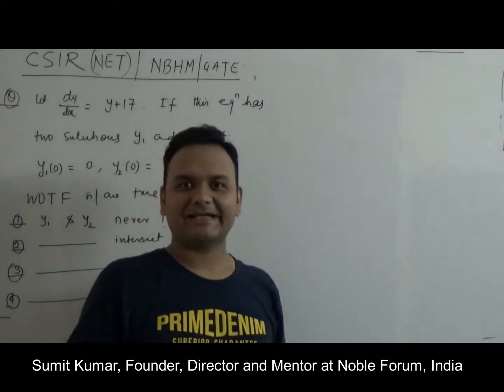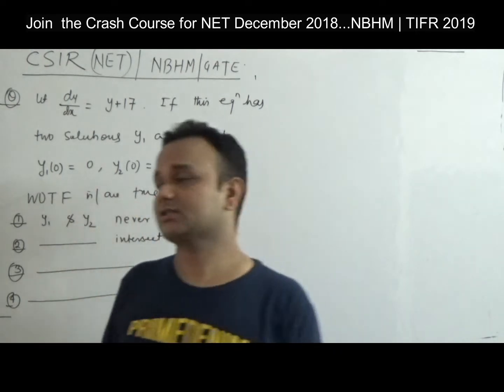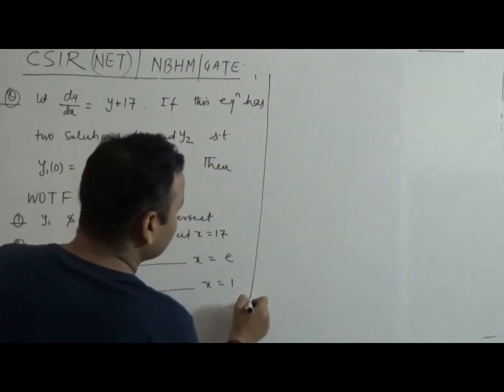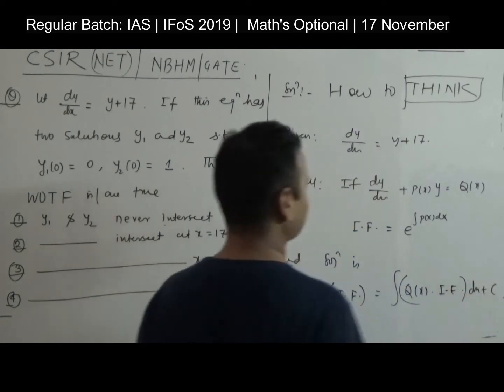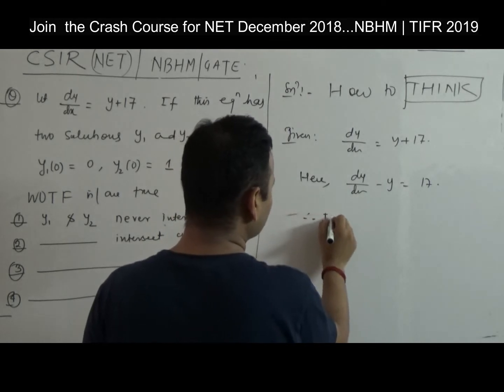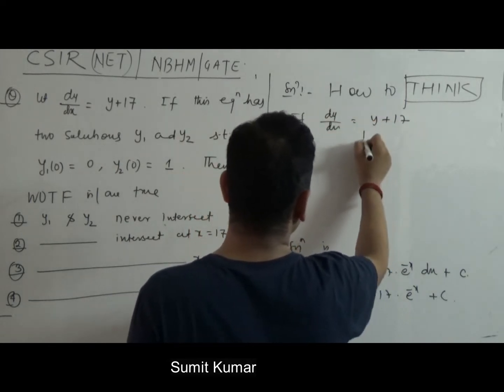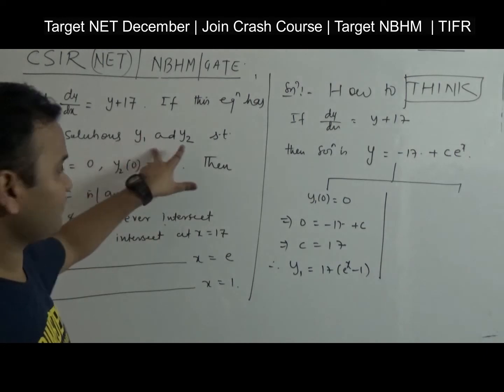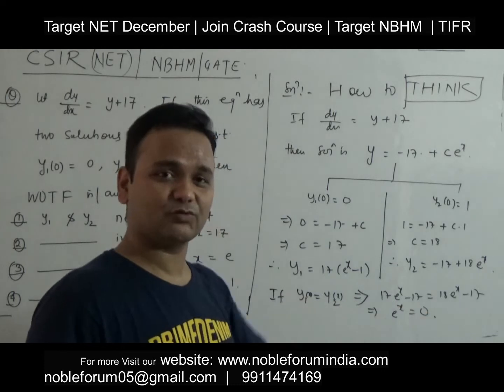ODE for CSIR NET | IAS | IFoS | GATE | IITJAM | Lec 03 | Ordinary differential equation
Target Batch: IAS | IFoS | UPSC2019 | 17 November | Maths Optional. Six Months Course duration.

Crash Course: NET | NBHM | TIFR | Started.

In this video we will talk about Solution of an ODE.